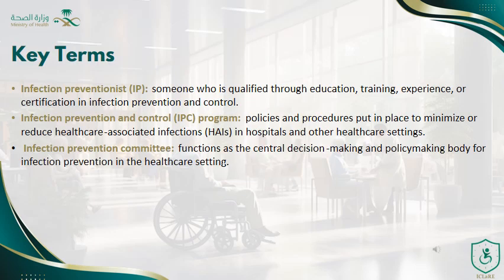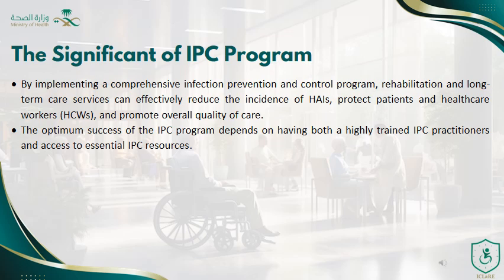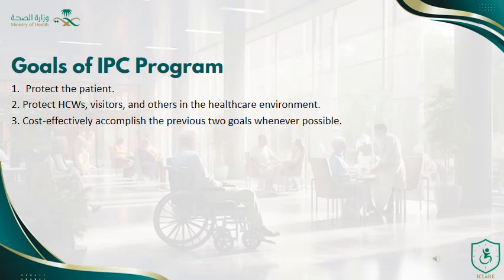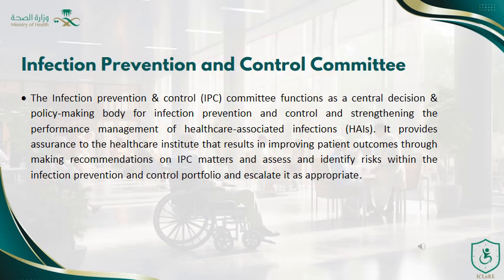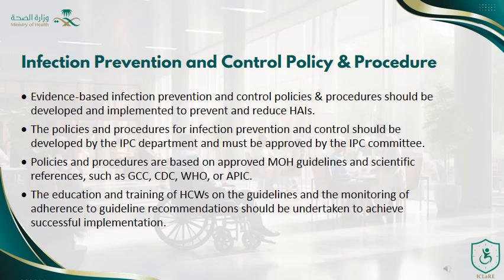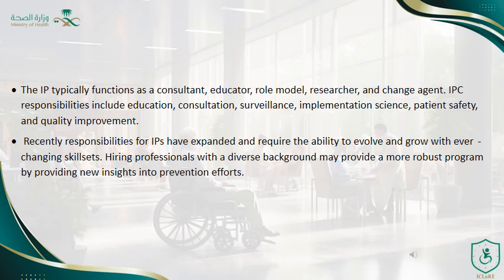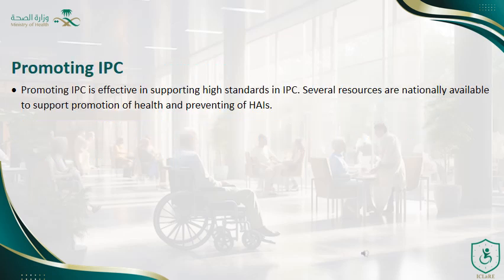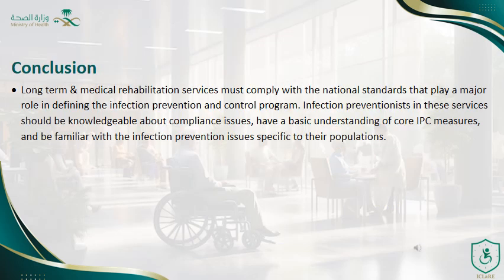IPC Program ICLaRE Workshop-Speaker: Ahlam Alamri